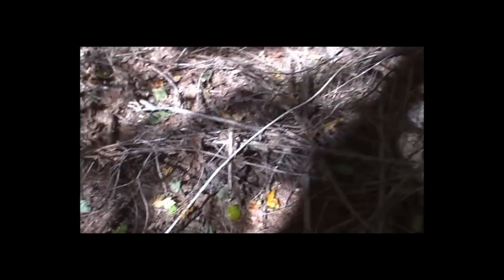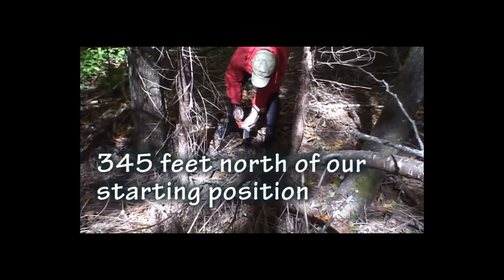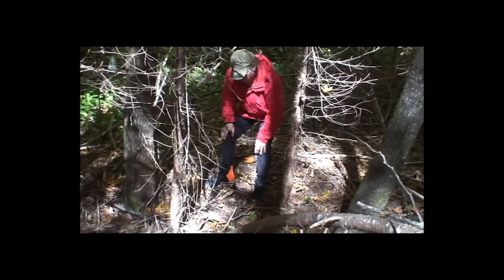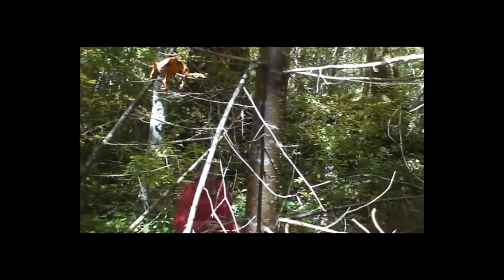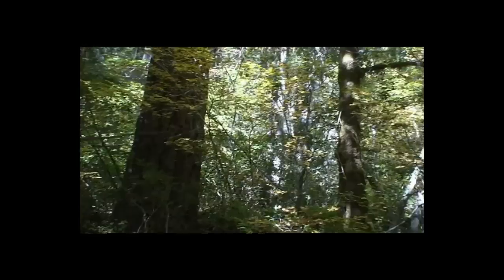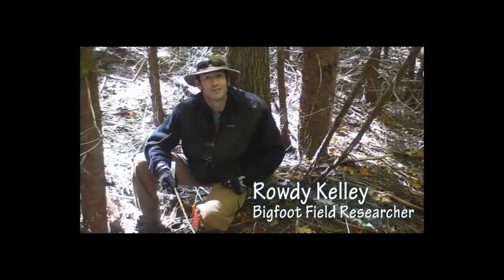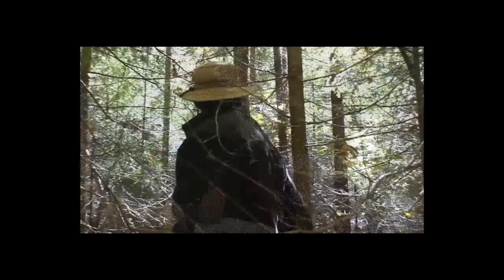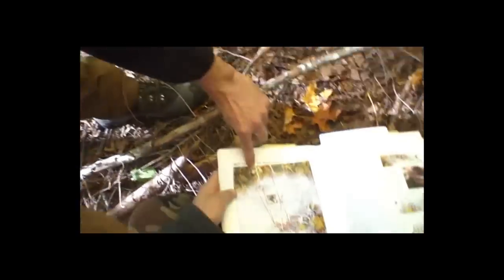Season Two, Part 58: Bluff Creek Film Site Project, Journey of Rediscovery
Locating the Patterson Gimlin Film Site: Thirteenth Video
Join Steven Streufert, Ian, Rowdy Kelley, and Robert Leiterman on their 2011 quest to re-locate and settle the confusion as to the exact location of the 1967 Patterson - Gimlin Bluff Creek Film Site. This is their thirteenth video for the 2011 season with several more to follow. This will give you an informative overview of their hands on approach to solving the mystery.